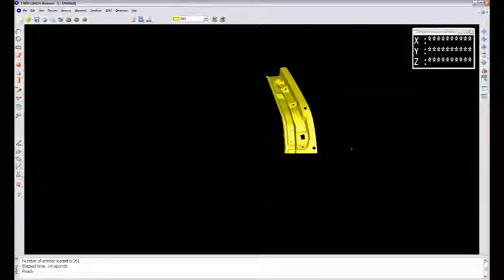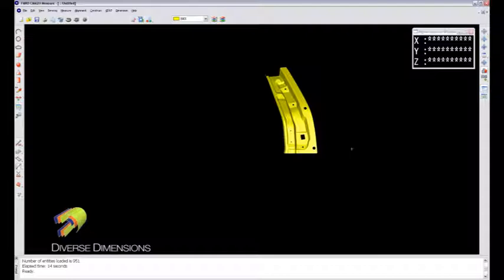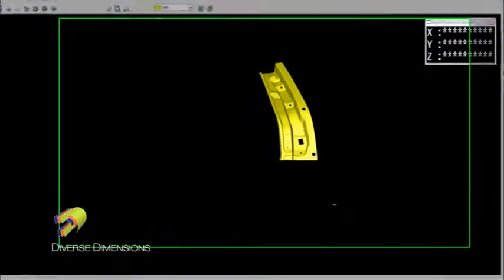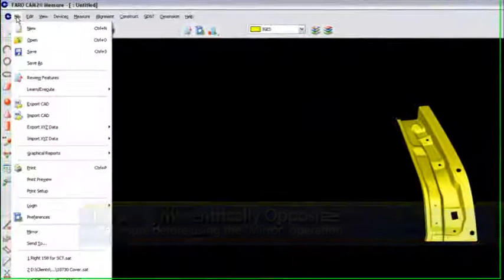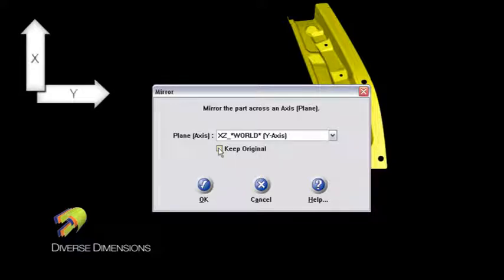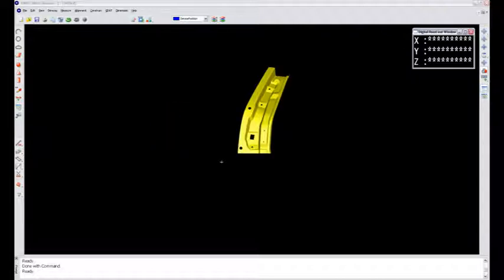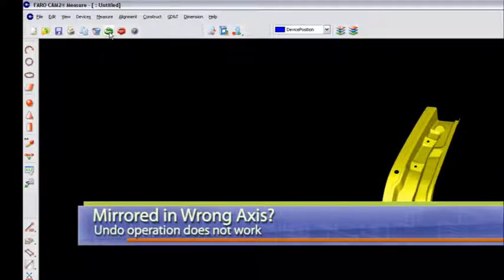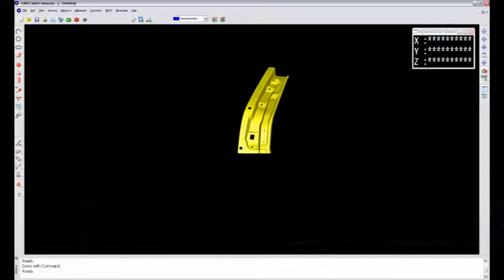Faro CAM2 Measure Tutorial: Mirroring Automotive Parts (4.0 Only)